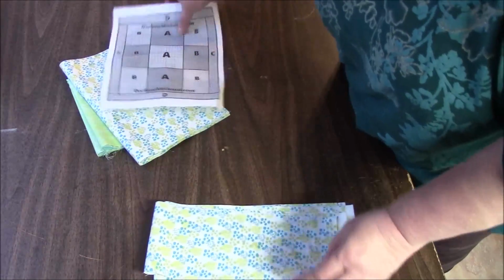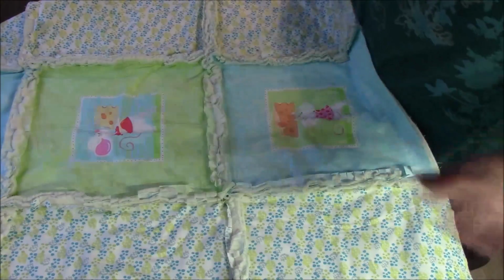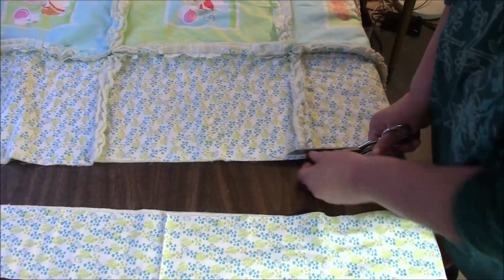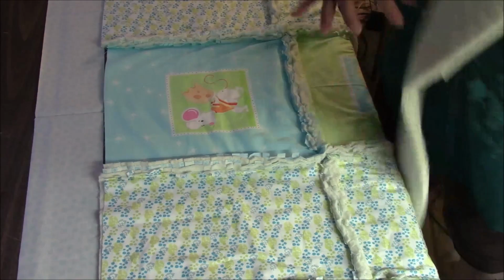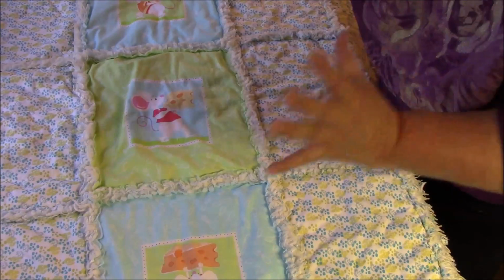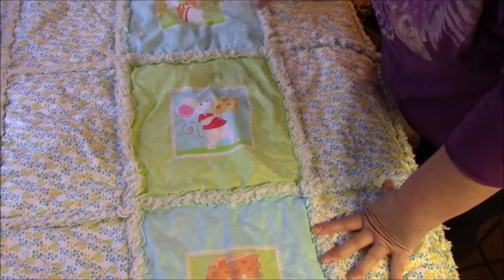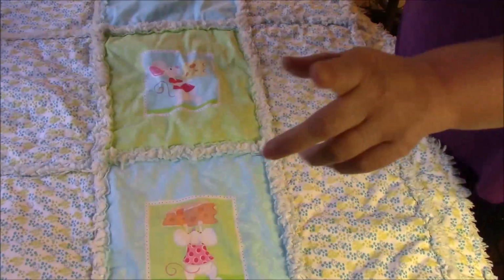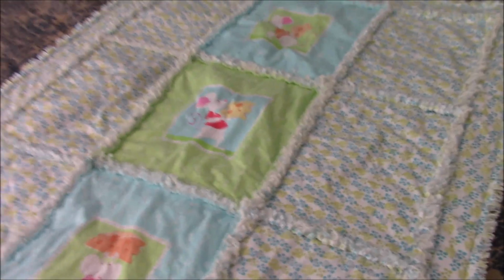Cheesy Mice Rag Quilt Tutorial - It's Done! - Episode 3 (Final)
BECOME ONE OF MY YOUTUBE MEMEBERS OR PATRONS!  Get perks like additional videos not available to the public, access to the Fabric Frenzies and Flash Sales at reduced prices, my private chats, my FREE kindle book lists, plus more!